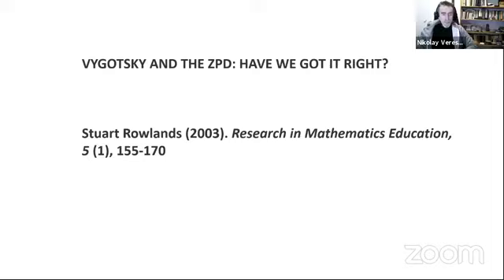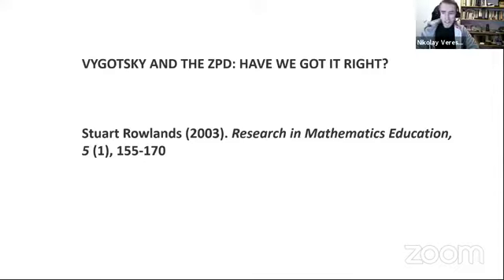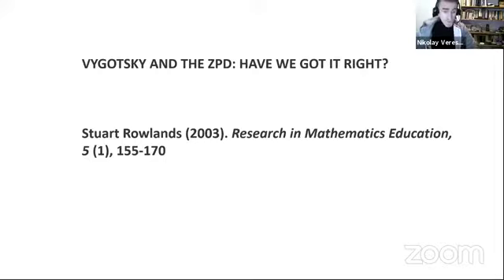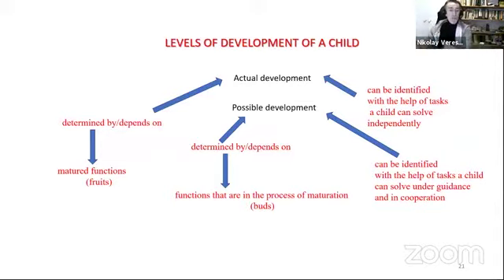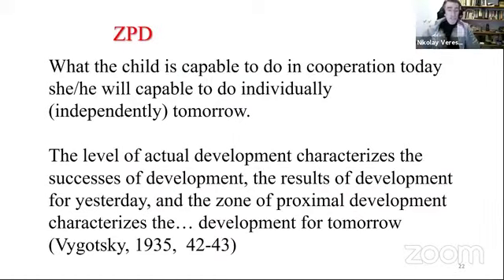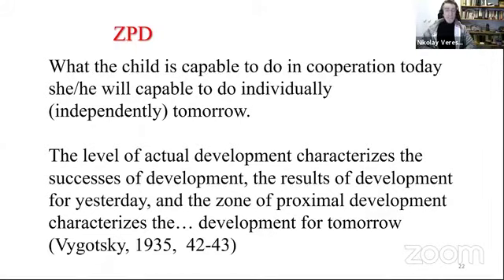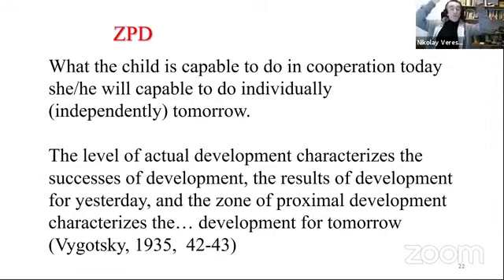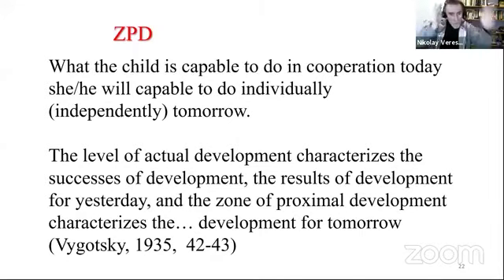Nikolai Veresov - ZPD for second language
This is part of a series of webinars hosted by the Graduate Program in Applied Linguistics (LAEL), Pontifical Catholic University of Sao Paulo, Brazil. LAEL is celebrating its 50th anniversary in 2020.

Speaker: Nikolai Veresov, Monash University, Australia

Title: ZPD: have we got it right?